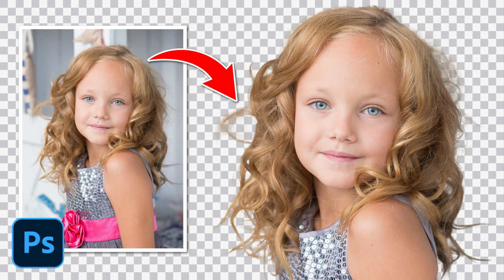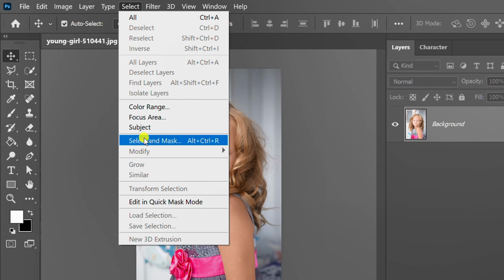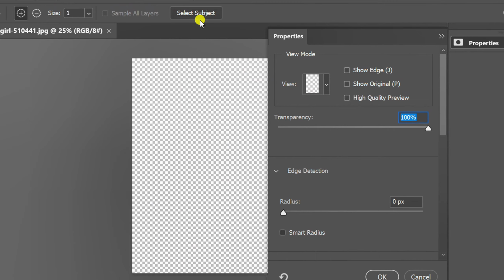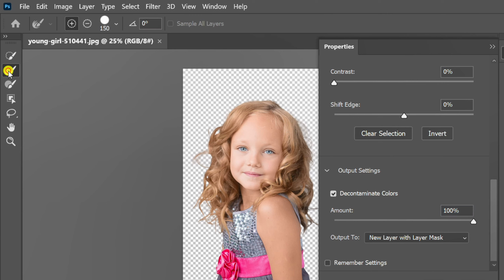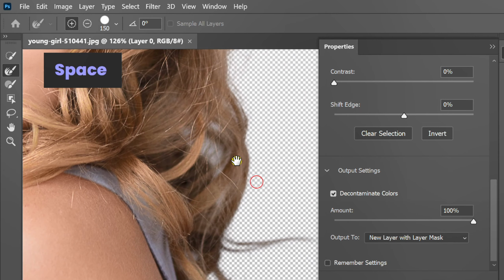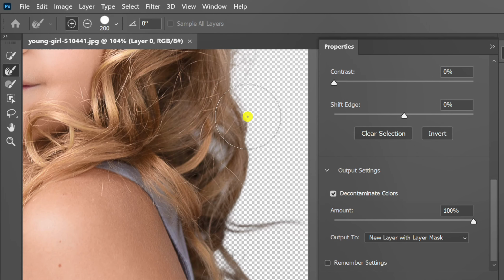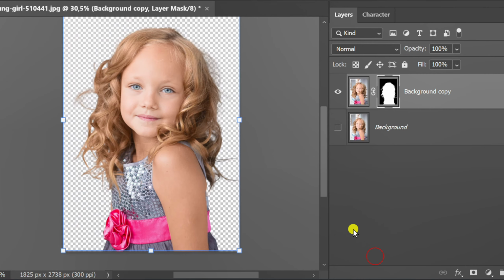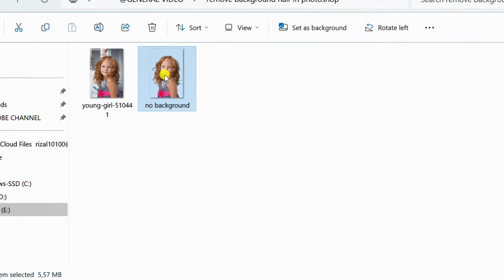Simple Step How to remove Hair Background in Photoshop